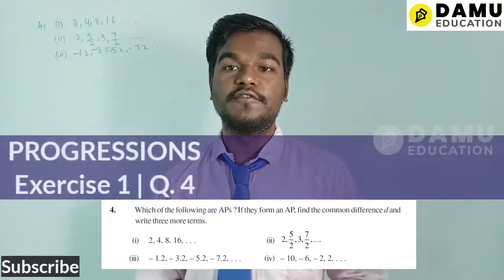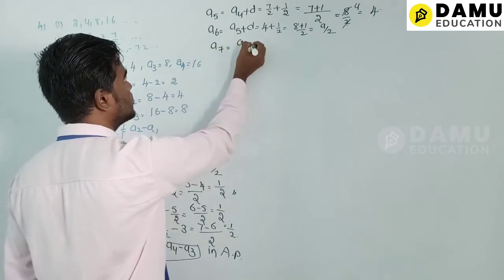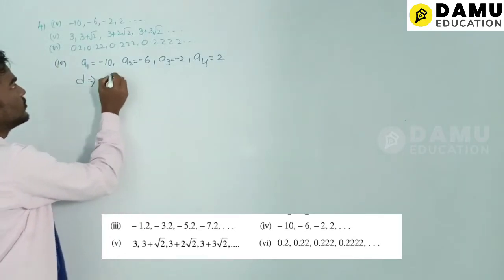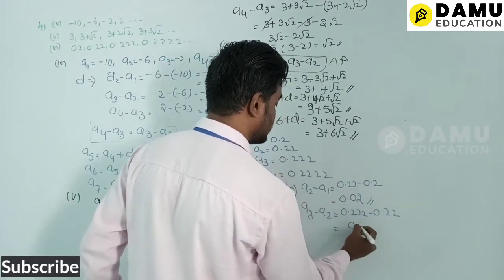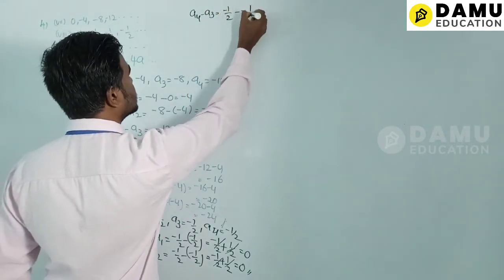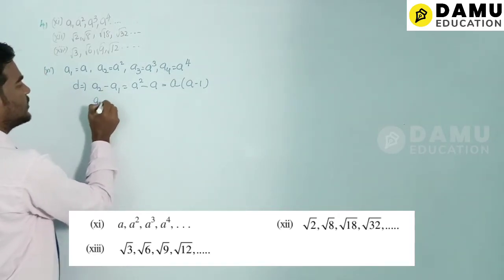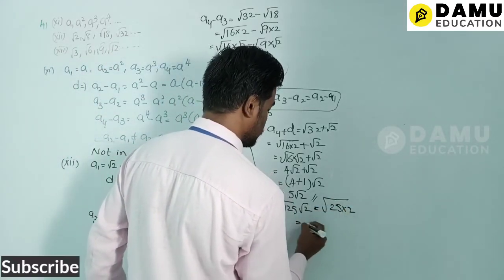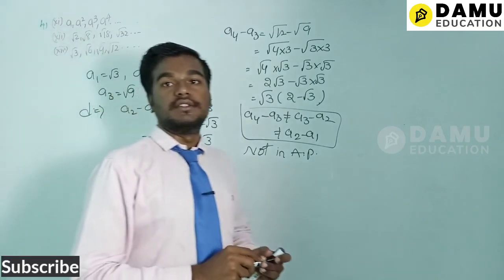Progressions | Ex 1 Q 4 | Find Common Difference & Three more Terms in AP | 10th Class Maths Answers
Progressions | 10th Class | SCERT | Damu Education

10th Class Andhra Pradesh and Telangana Mathematics solutions

6th class | NCERT | CBSE
* Knowing our Numbers
* Whole Numbers
* Integers
* Fractions
* Decimals
* Data Handling
* Mensuration
* Algebra
* Ratio and Proportion
* Symmetry

7th class | NCERT | CBSE
* Integers
* Fractions and Decimals
* Data Handling
* Simple Equations
* Comparing Quantities
* Rational Numbers
* Practical Geometry
* Perimeter and Area
* Algebraic Expressions
* Exponents and Powers
* Symmetry

8th class | NCERT | CBSE
* Rational Numbers
* Linear Equations In One Variable
* Understanding Quadrilaterals
* Practical Geometry
* Data Handling

9th class | NCERT | CBSE
• Real Numbers
• Coordinate Geometry
• Linear Equations in Two Variables
• Triangles
• Quadrilaterals
• Statistics
• Surface Areas and Volumes
• Areas
• Circles
• Geometrical Constructions
• Probability

10th Class | SCERT | AP & TS

10th class | NCERT | CBSE
* STATISTICS & PROBABILITY

Maths Classes
Exam Tips
PSC Exams
Formulas Explanation
Math Formulas
Math Teasers
MCQ Tricks
MCQ Tips